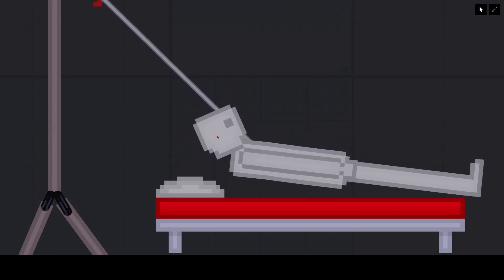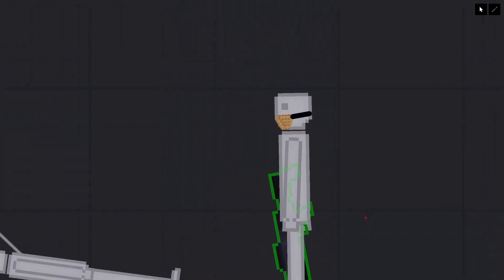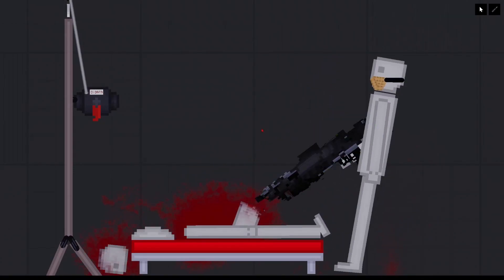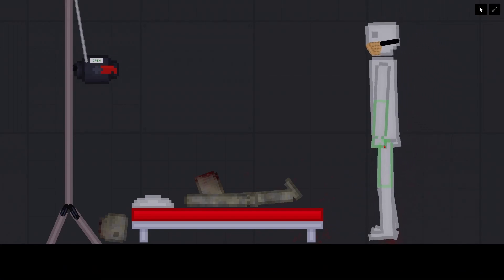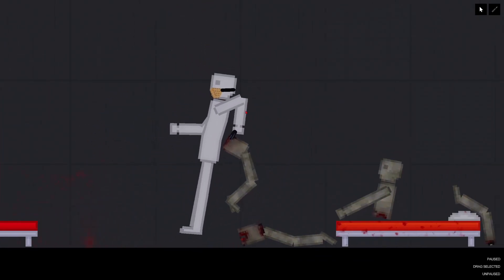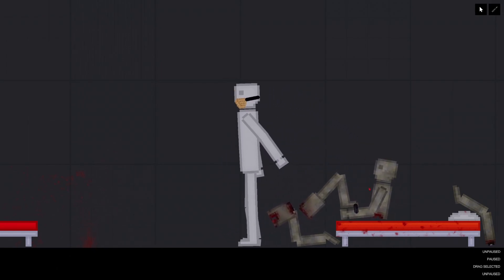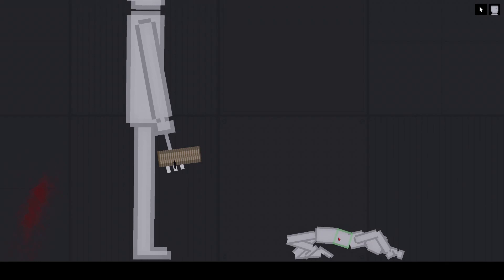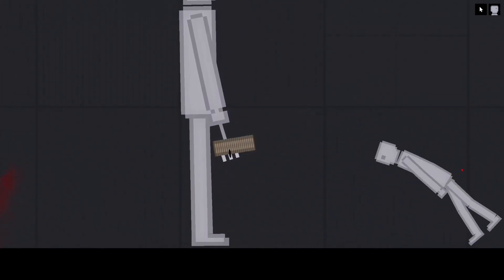inside the shell of the people playground nut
3rd one, mind you